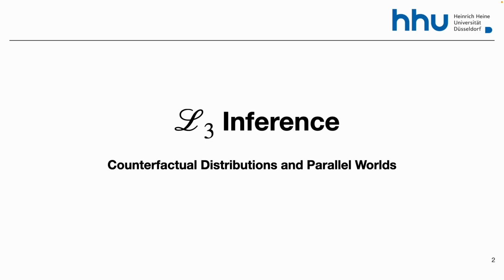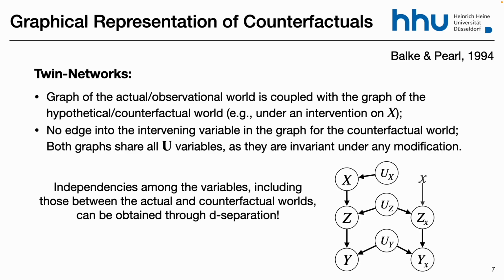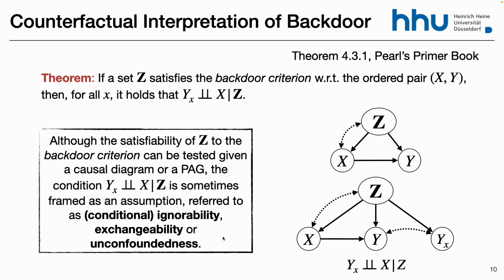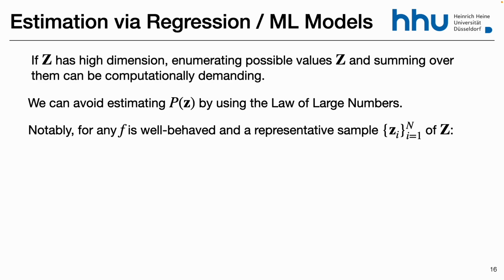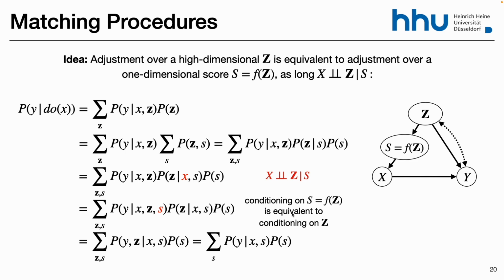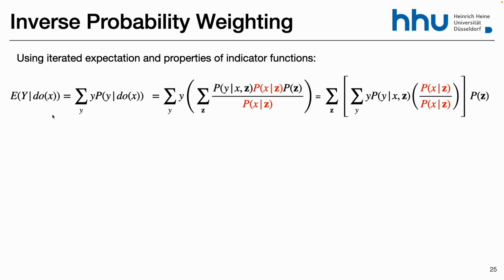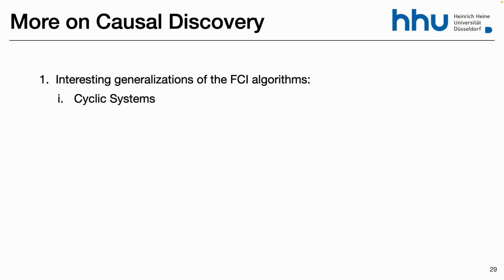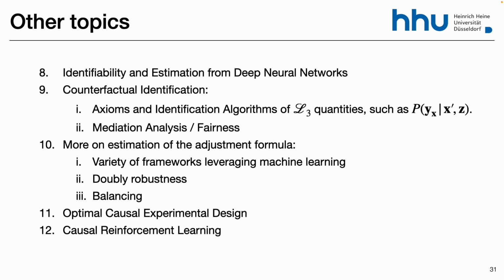Causal Data Science - Lecture 13 - Counterfactuals and Effect Estimation